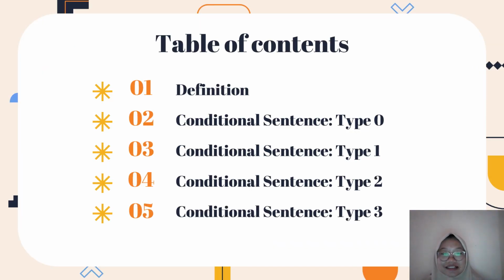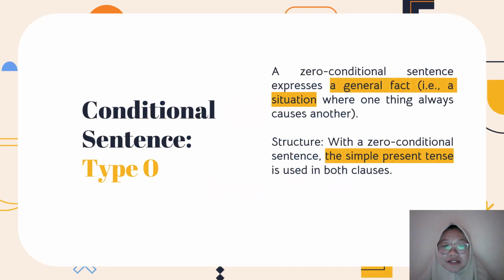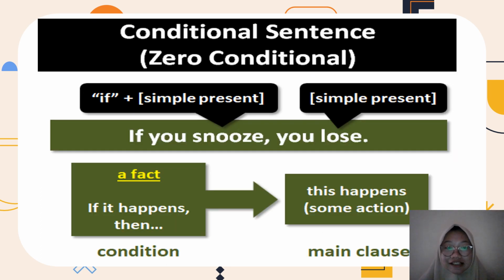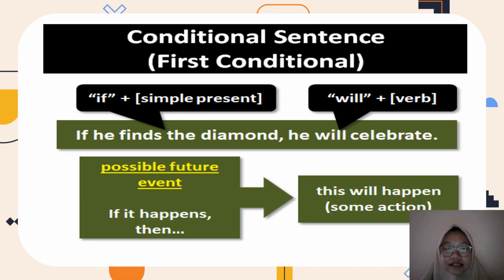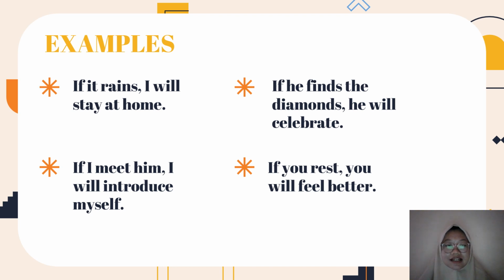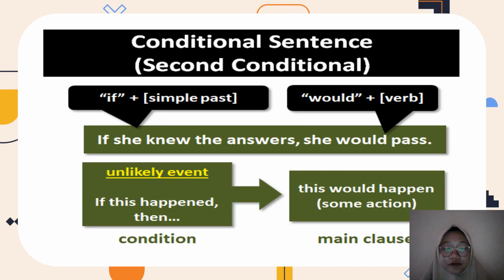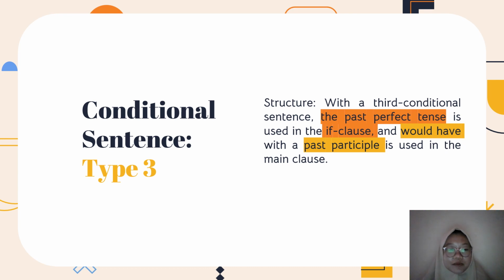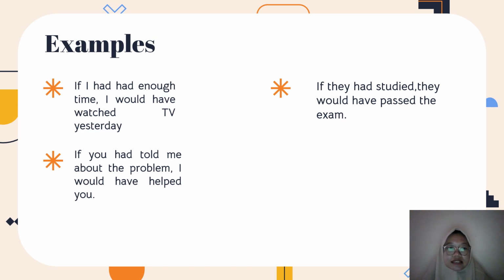CONDITIONAL SENTENCE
VIDEO PEMBELAJARAN PLP
Yulia Dwi Sulistyaningtyas
K2220081